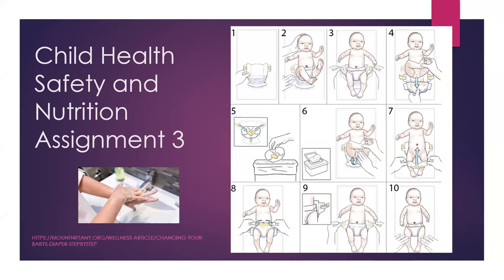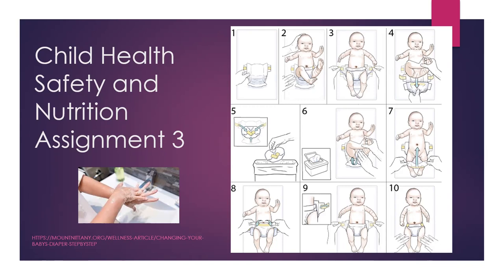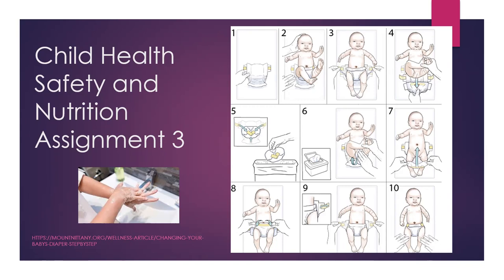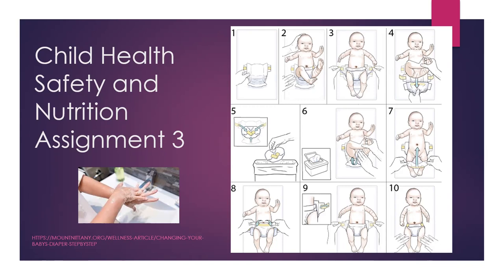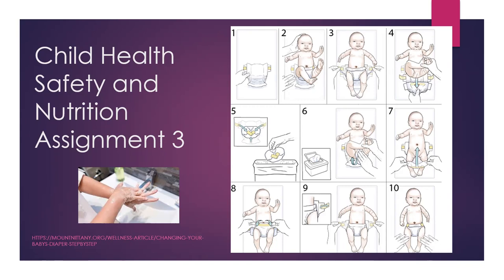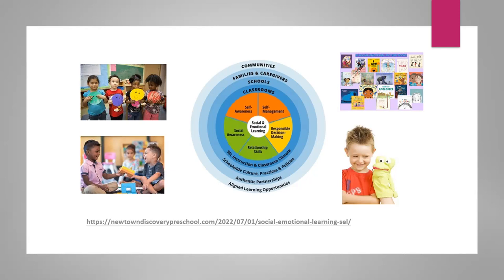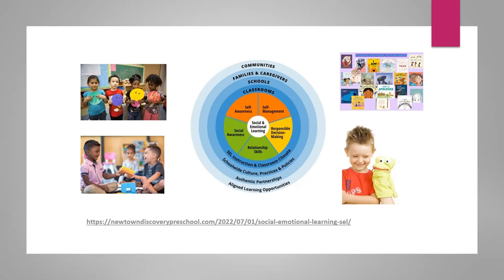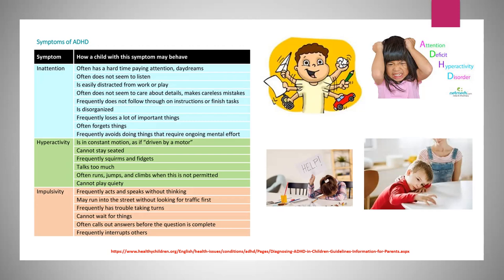A3 Child Health Safety and Nutrition Assignment 3 Pre-recorded lecture